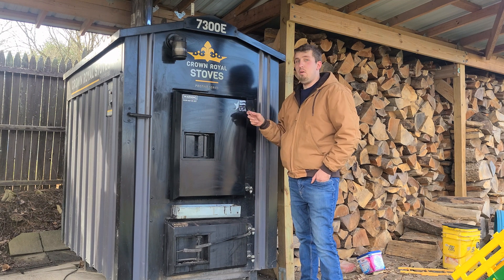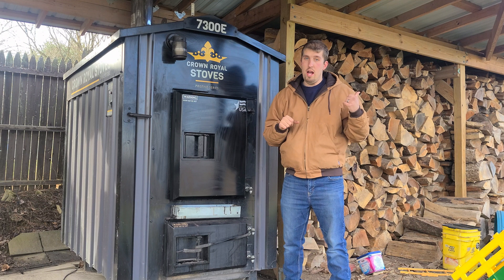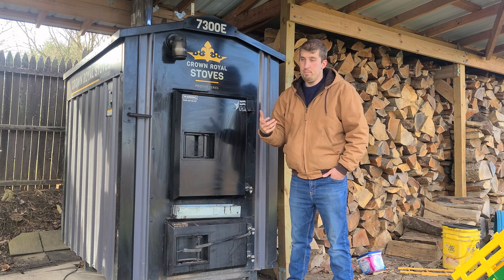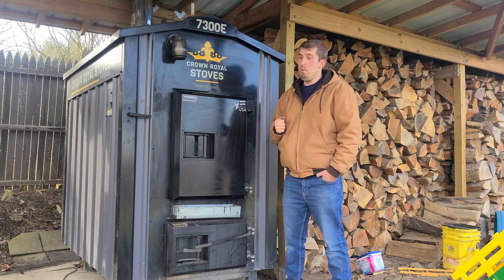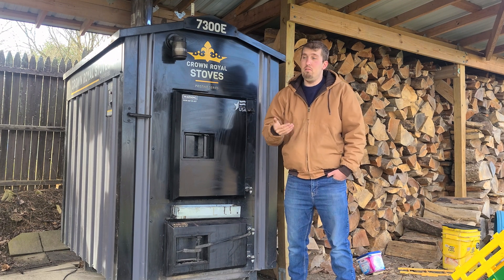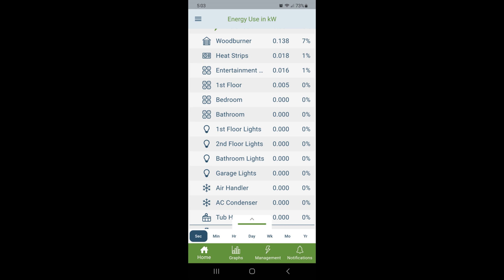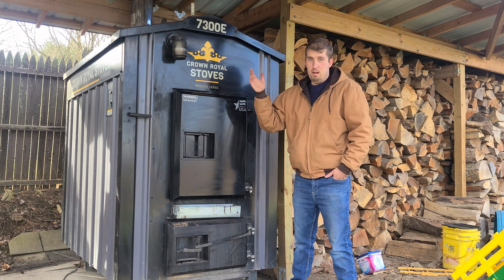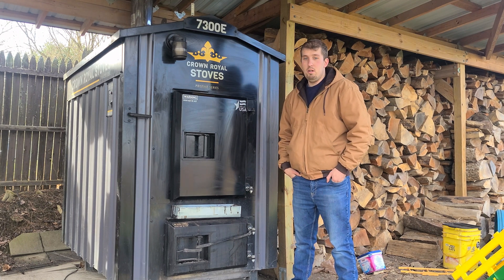Monitoring an Outdoor Furnace or Wood Burner Remotely Without WIFI: Emporia Energy Monitor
Just an overview and examples of how I monitor my wood furnace remotely with my phone without having WIFI where my wood furnace is located.  The Emporia system is just one of my systems available and it is nice to use for whole house monitoring.

I have a link at the end of the video.

Here is a link to amazon where I purchased this system specifically.